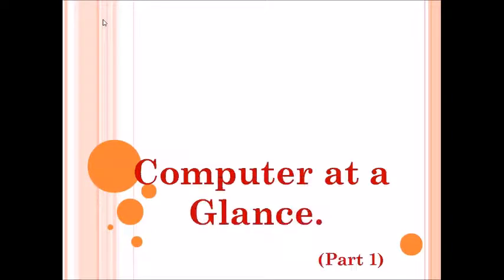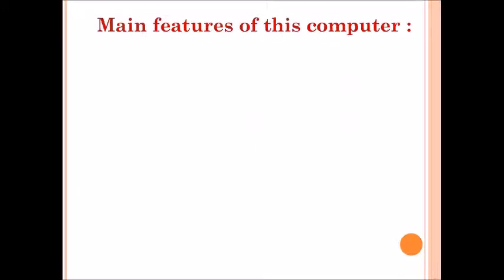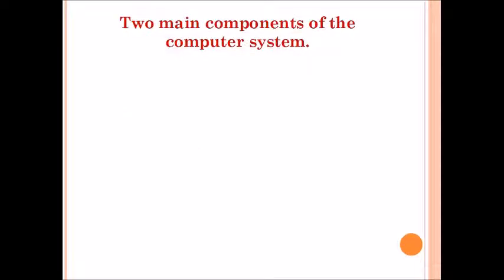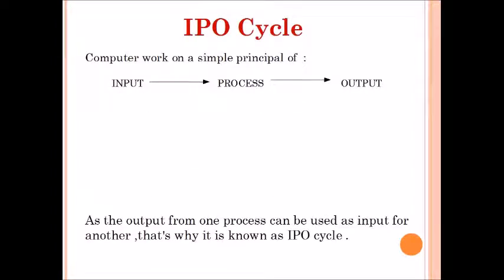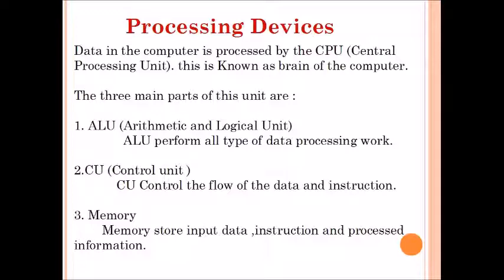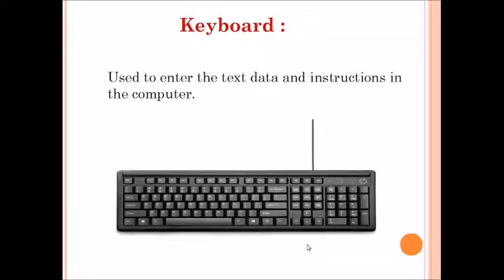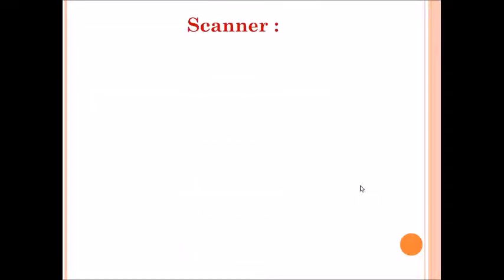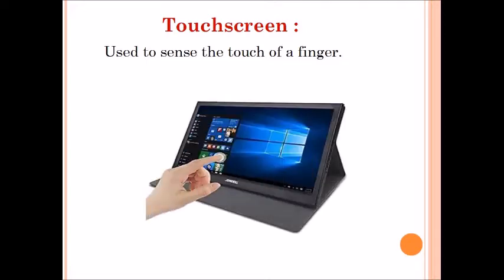Computer Science - Class 5 - Computer at a glance.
So, understanding what this machine is all about - Definition, Features, Components,IPO cycle , Hardware devices etc.